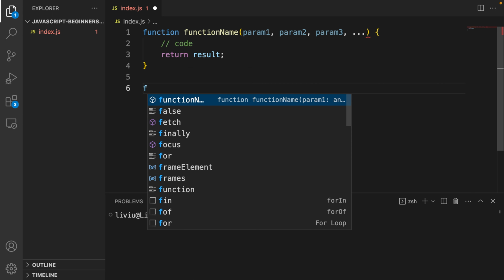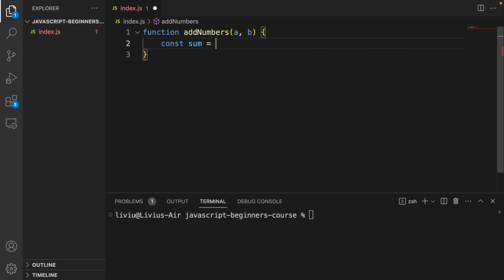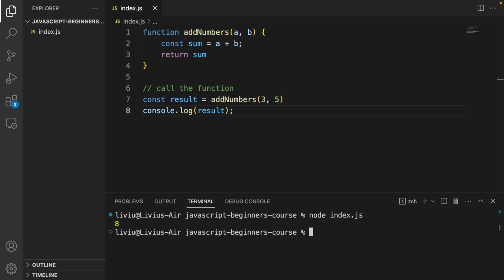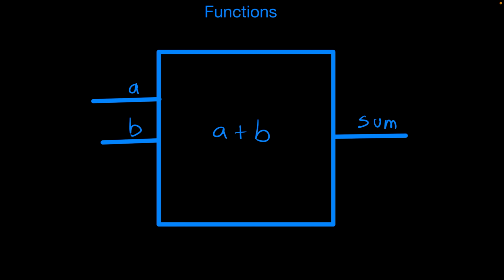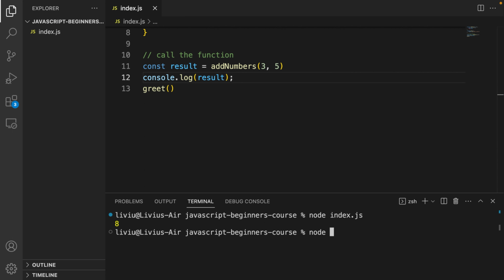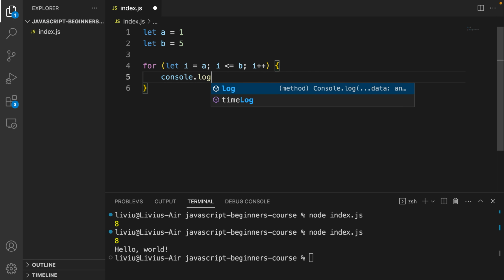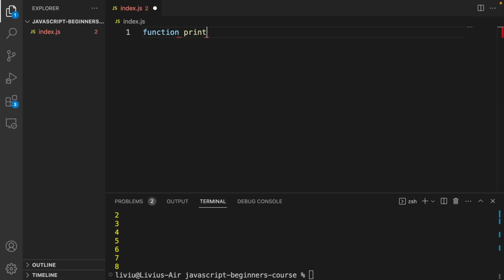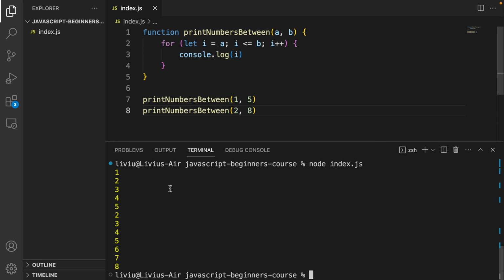JavaScript Functions Explained